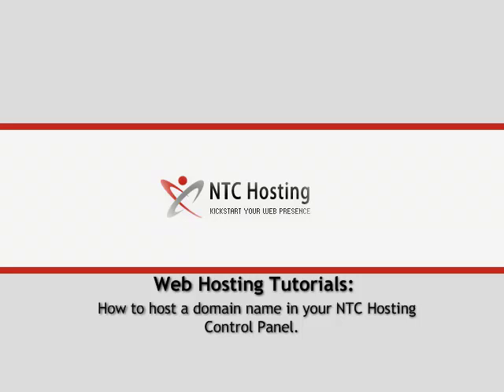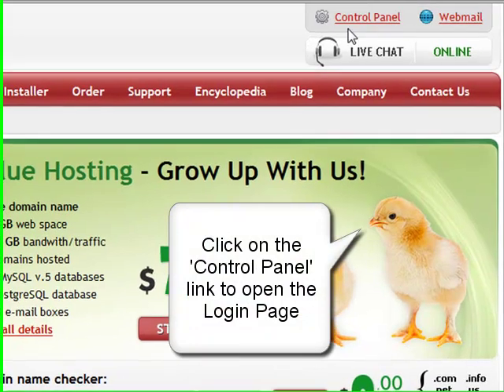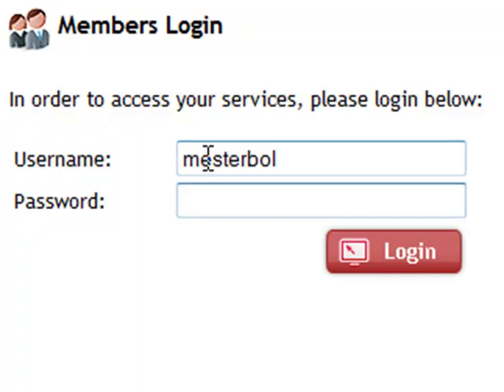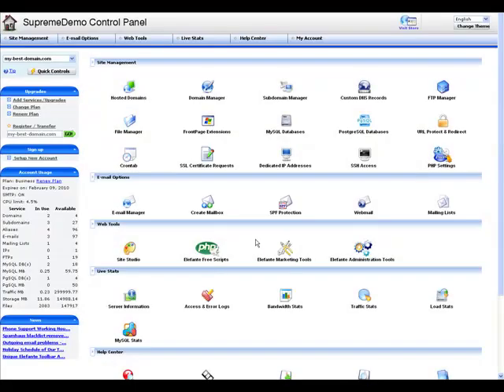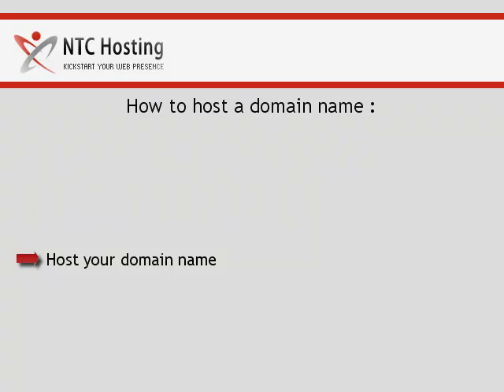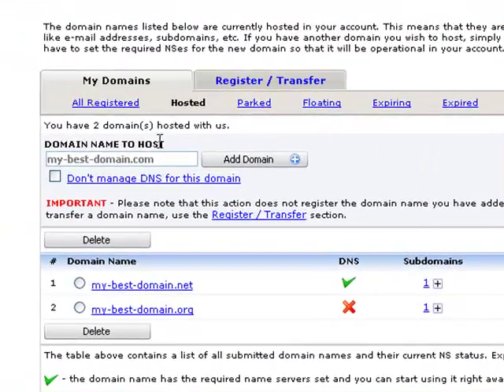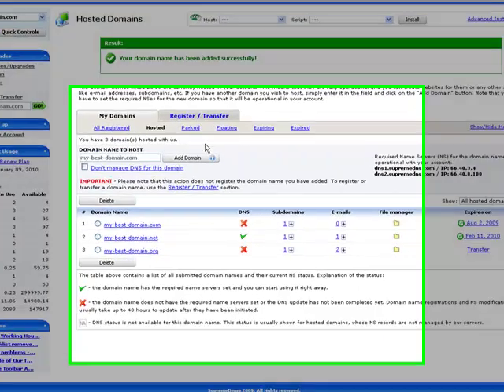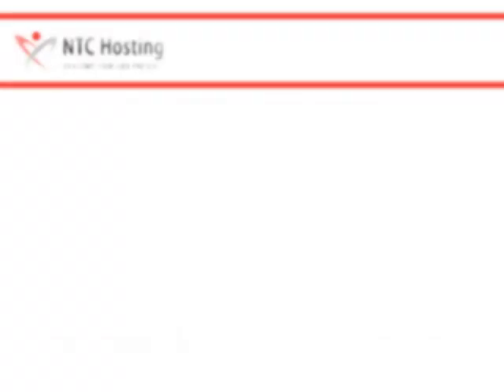How to Host a Domain Name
This quick movie will show you how to host a domain name in your web hosting Control Panel. The domain hosting procedure is really simple - all you need to have is an existing domain name and a web hosting account at hand.